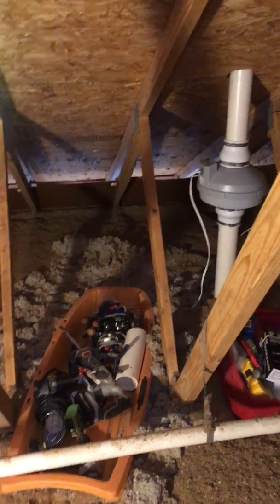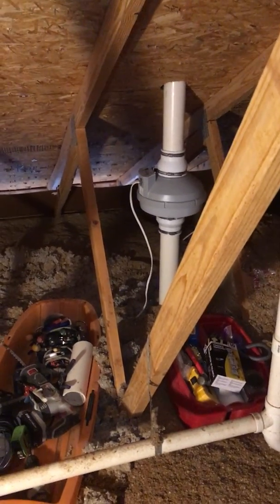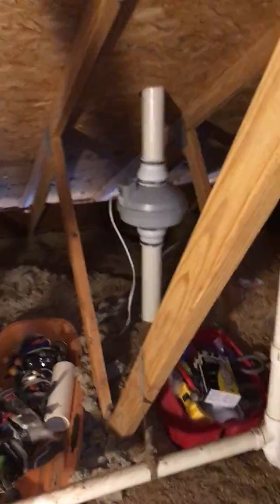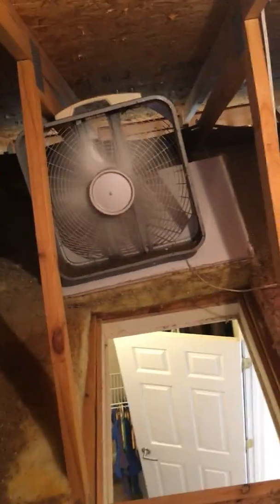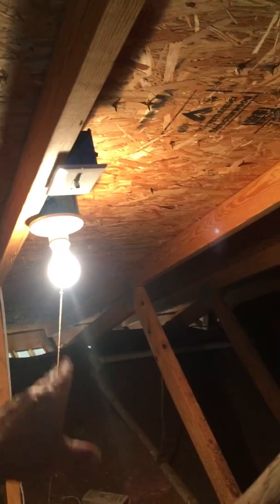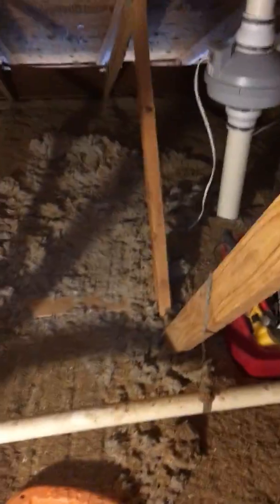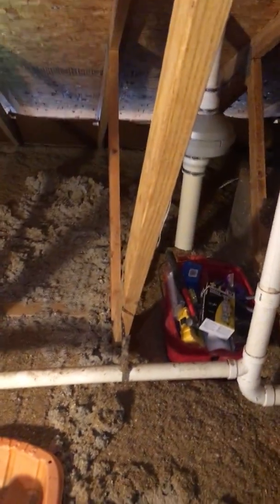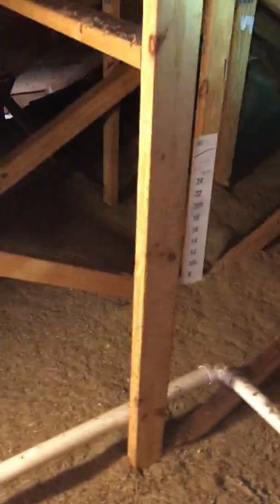Best Way to Install a Radon Fan in a Hot Attic!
I'm activating a passive radon system. Working in attics can be unbearable.  Watch this video to see how a professional beats the heat and installs a radon fan in a hot attic.